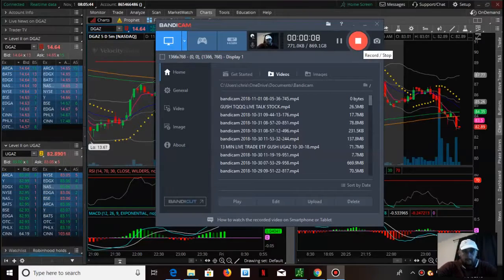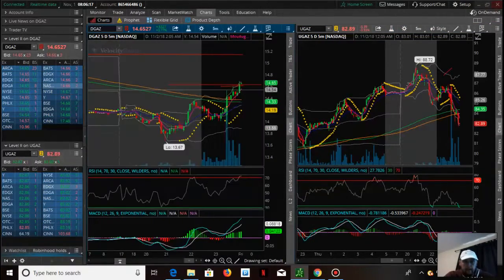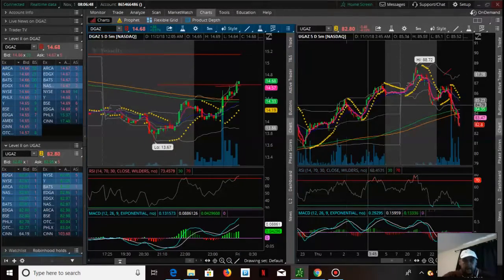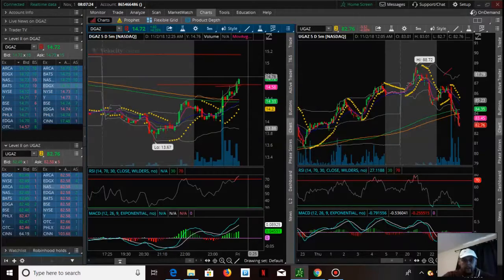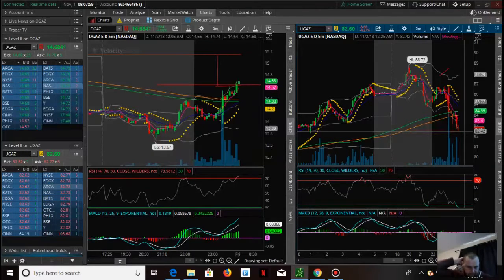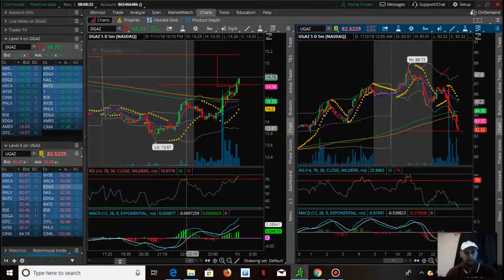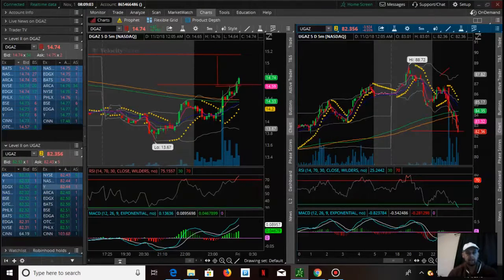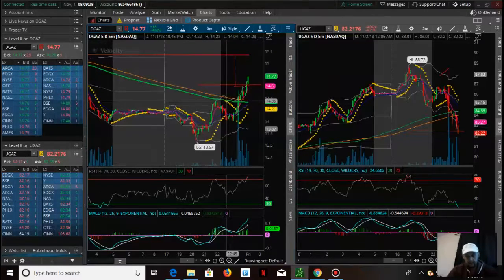DGAZ 565 DOLLARS. UNDER 20 MINS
DGAZ PROFIT and locking in profits. i HOPE YOU LIKED IT.

Christopher Whitehead

(Click on the green button on home page)